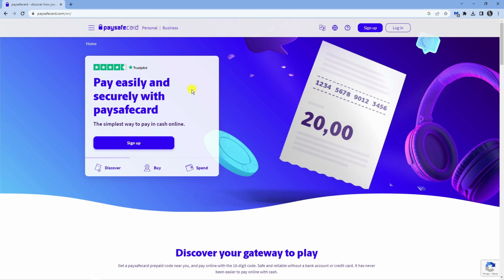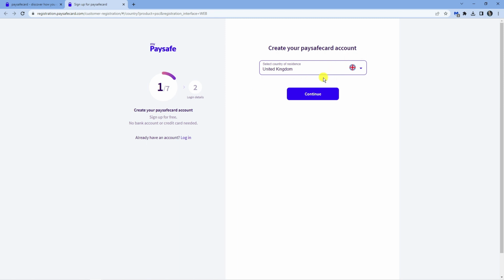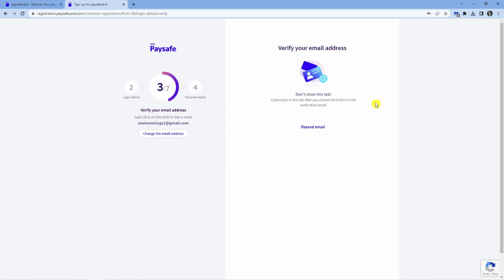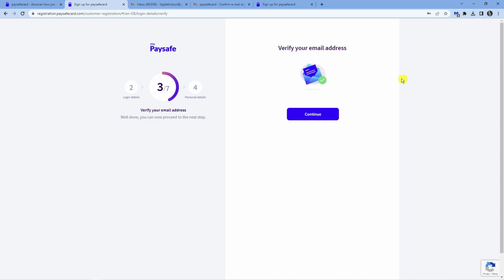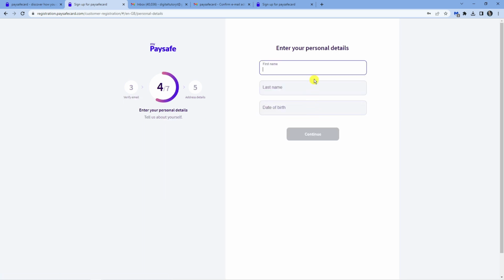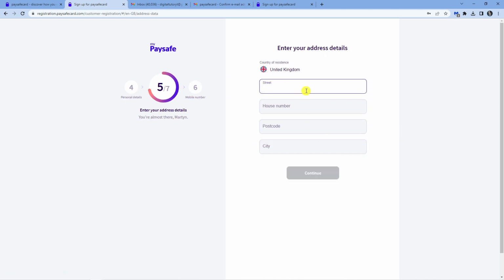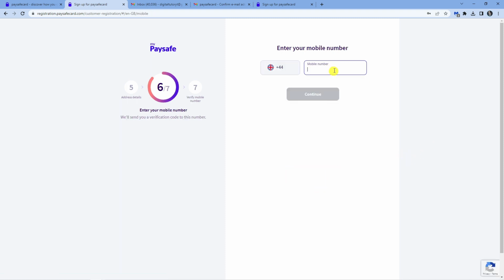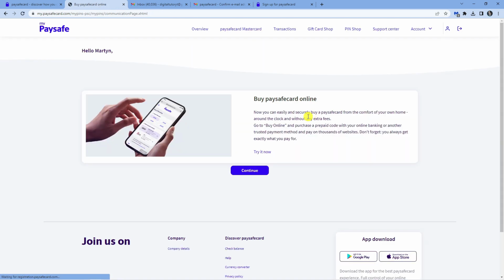How To Make Paysafecard Account